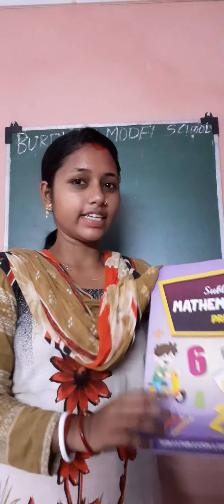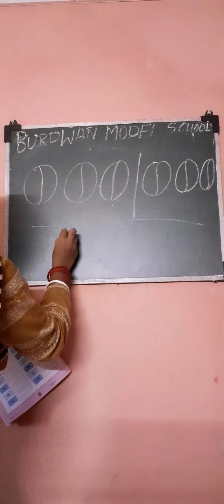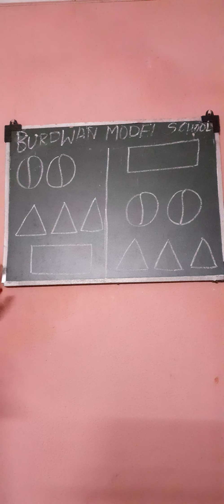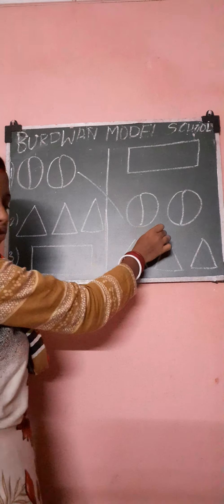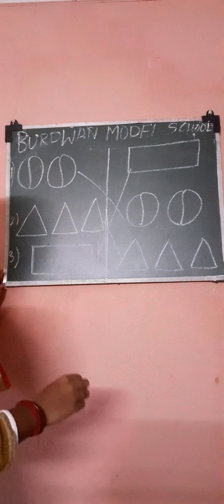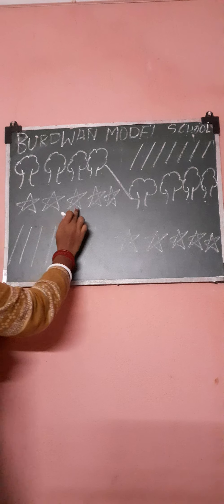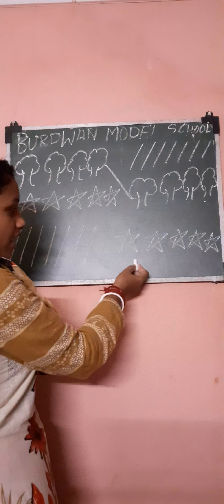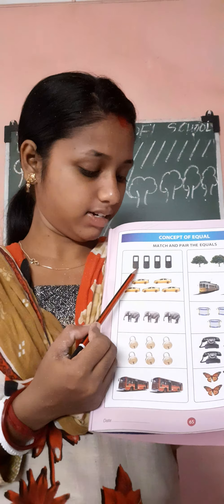Class Preparatory Mathematics Topic-Match and pair the equals.Pg-65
Arick Daniel